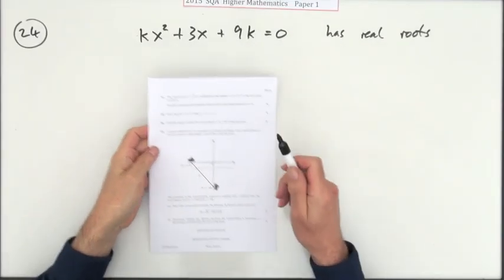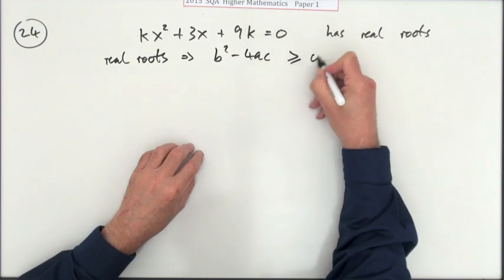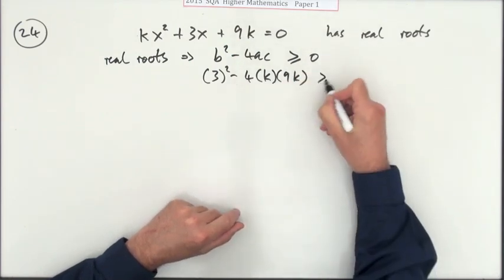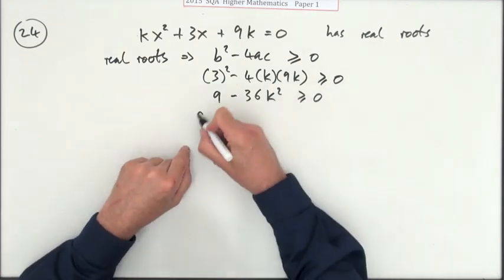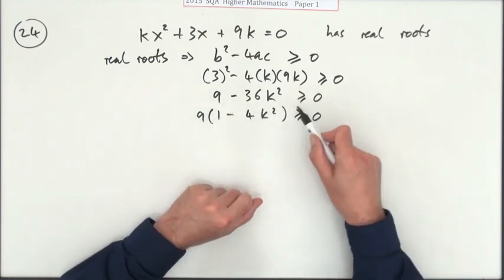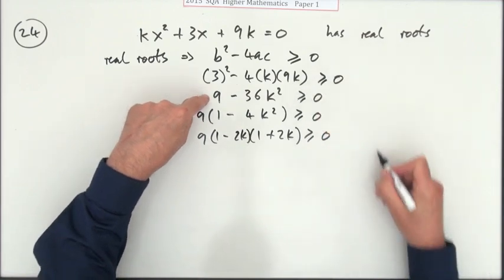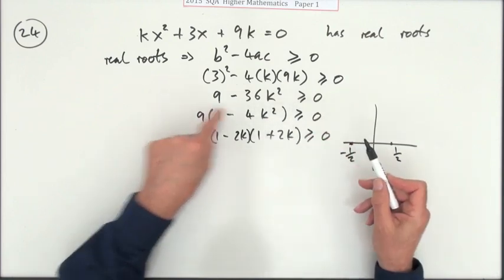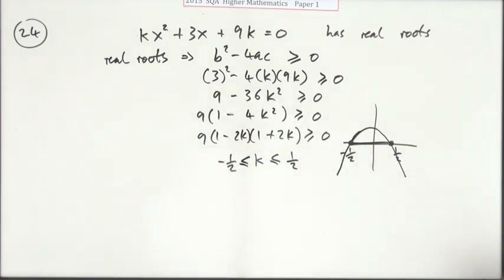2015 old Higher Mathematics paper 1 no. 24